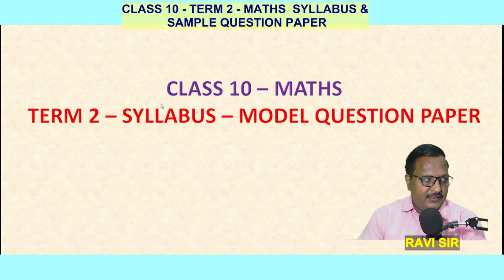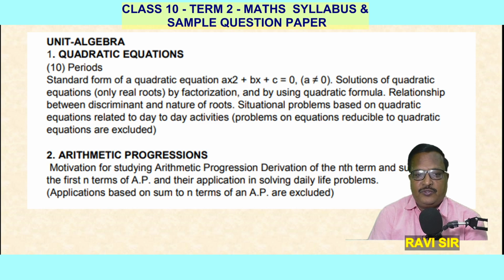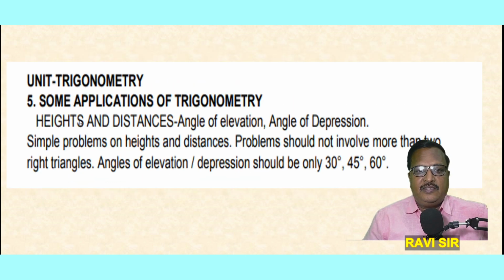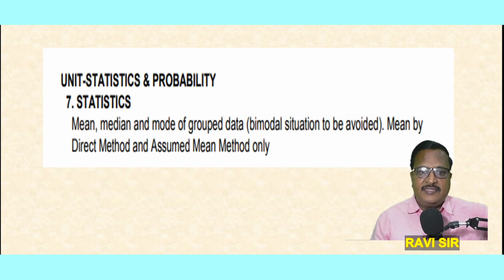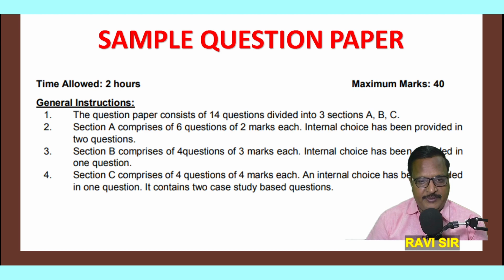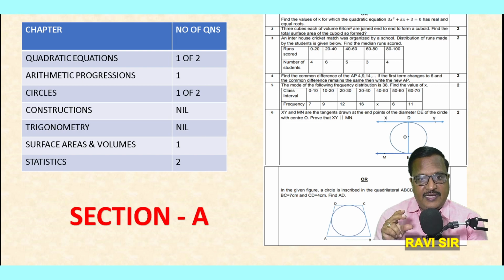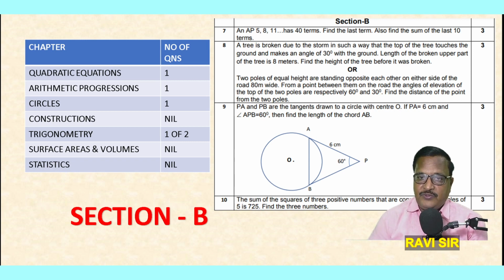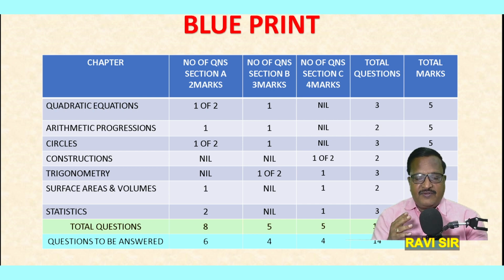CLASS 10 - TERM2 - SYLLABUS & SAMPLE QUESTION PAPER